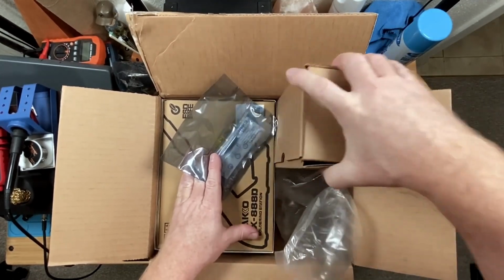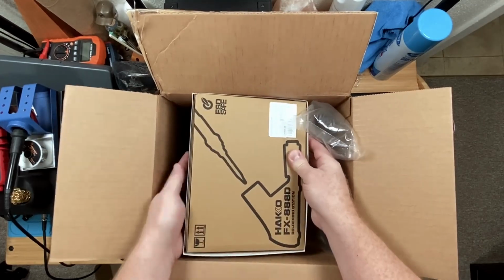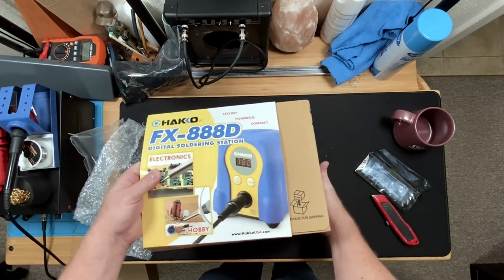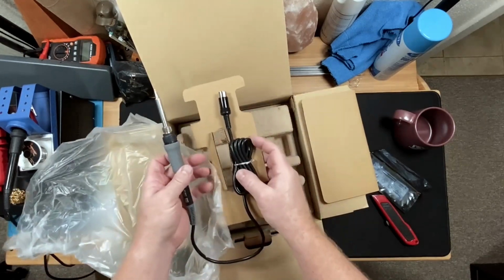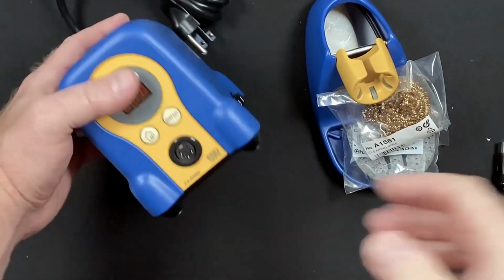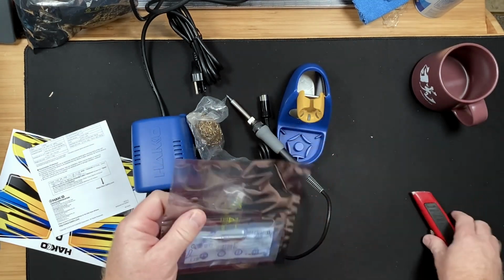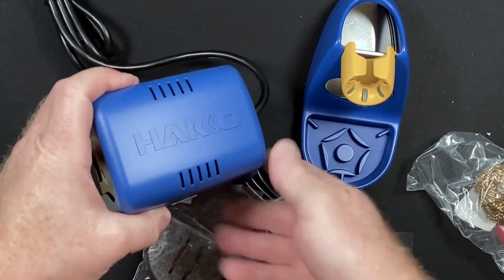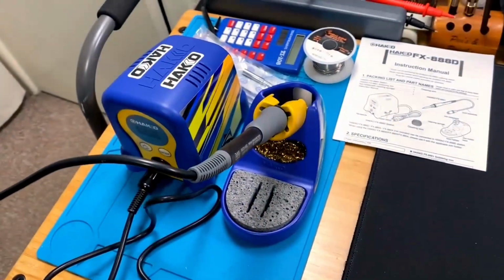Unboxing my new Hakko FX-888D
I purchased this Hakko FX-888D directly from the Hakko USA website. This is just a quick unboxing, so you can see exactly what it looks like right out of the box. Enjoy!